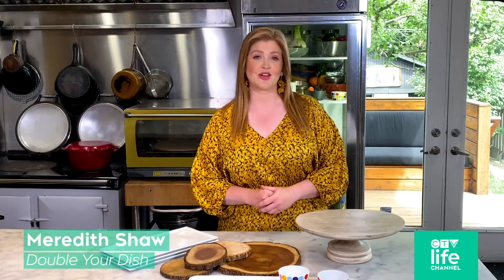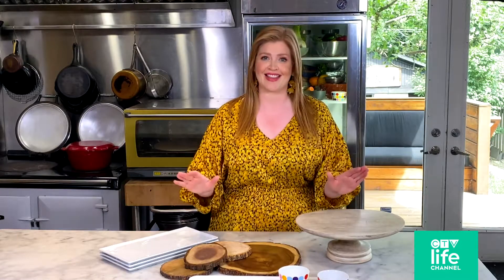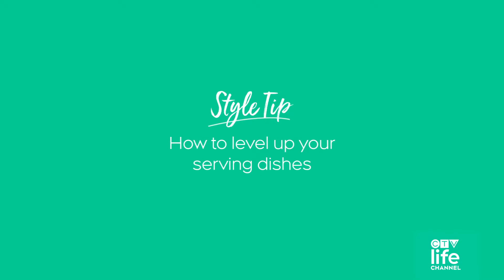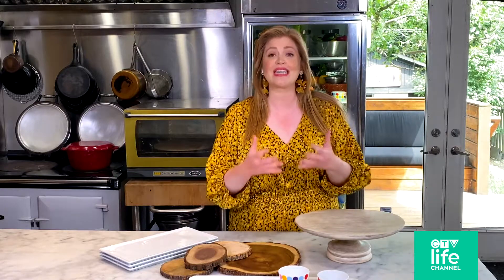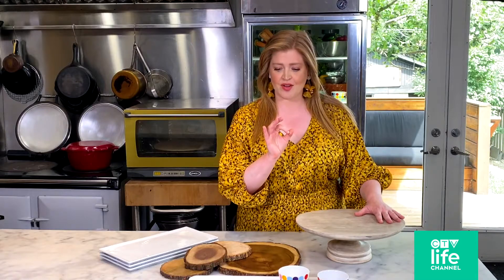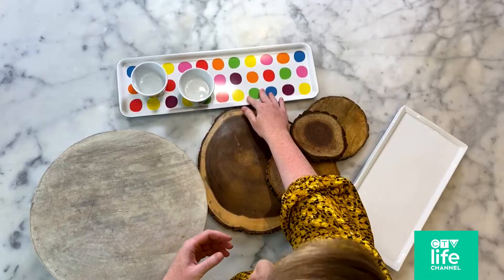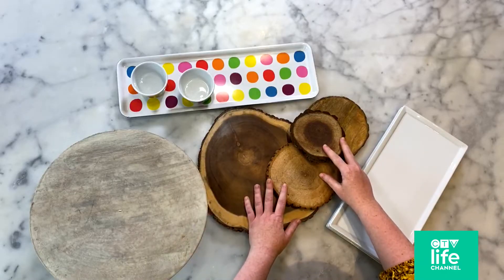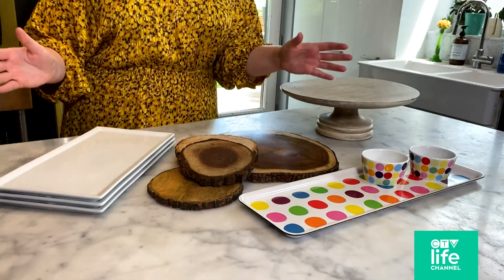Meredith’s Tips: How to Upgrade Your Serving Dishes | Double Your Dish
Meredith Shaw talks about what serving dish staples you should make sure to have in your kitchen.

Watch new episodes of DoubleYourDish Mondays at 8:30 p.m. ET on CTV Life Channel